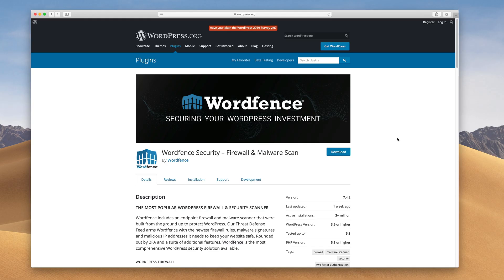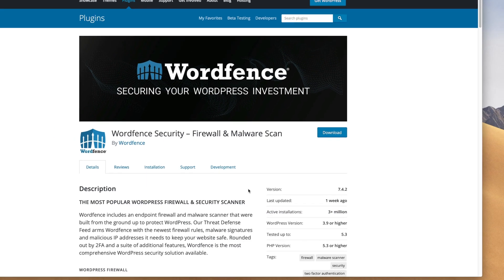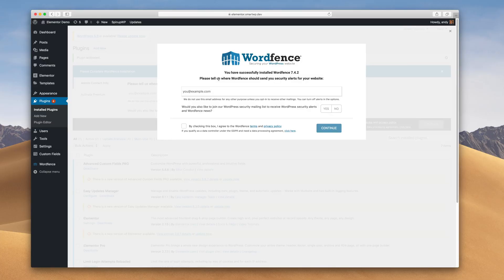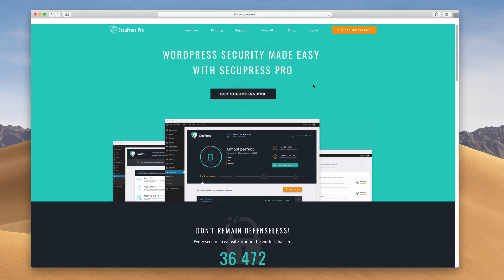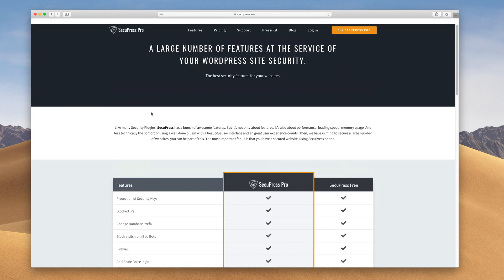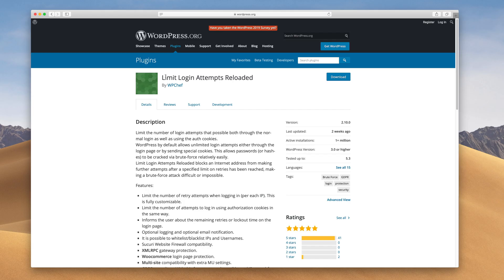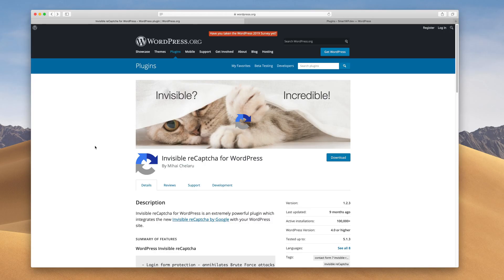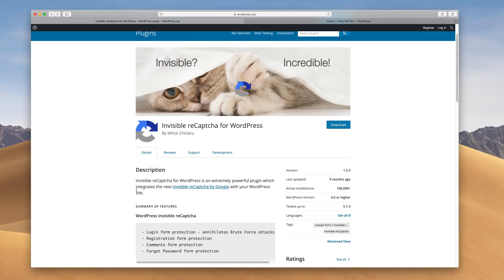WordPress Security Plugins: Free + Pro Plugins for 2020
In this video I go over the best WordPress security plugins for 2020 including premium and paid plugins. Additionally two of my favorite login security solutions for WordPress limit login attempts and reCaptcha.